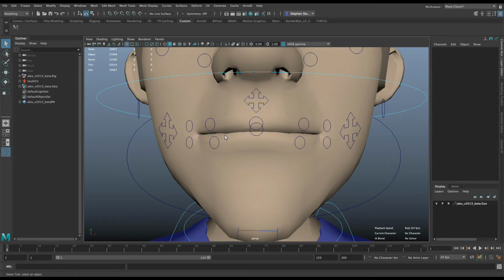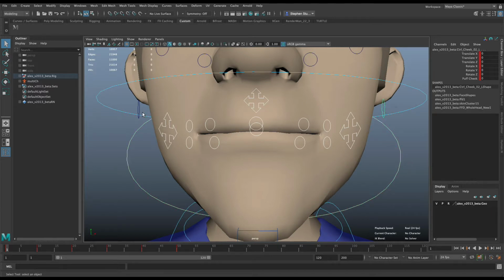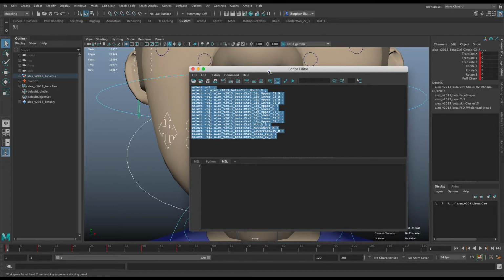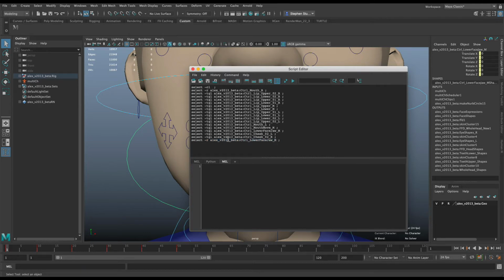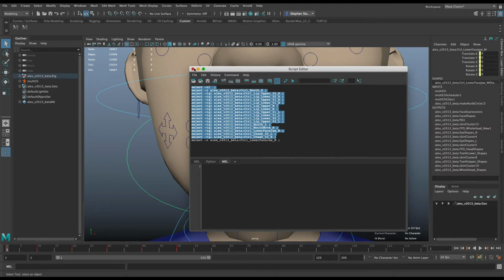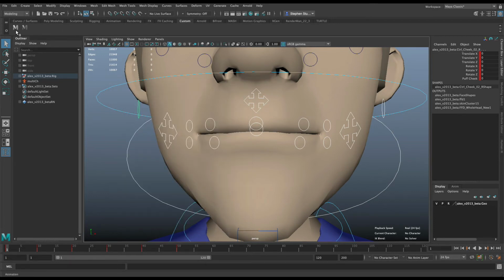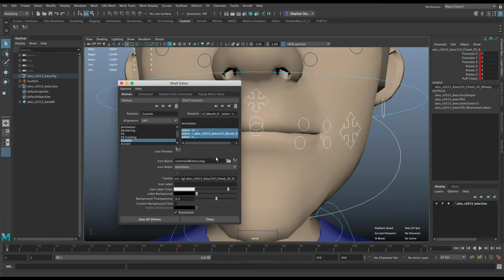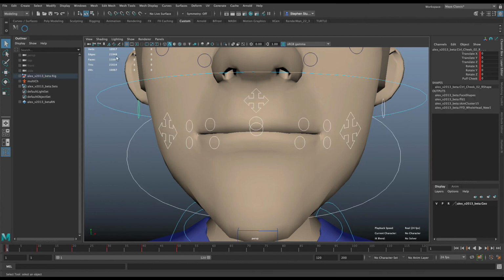Maya 2019 - Create a Shelf Button from select controls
In this video, I demonstrate how to create a shelf button that allows me to select specific controls that I will use often when animating lip-sync in Autodesk Maya 2019.